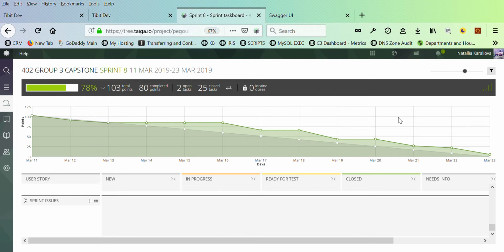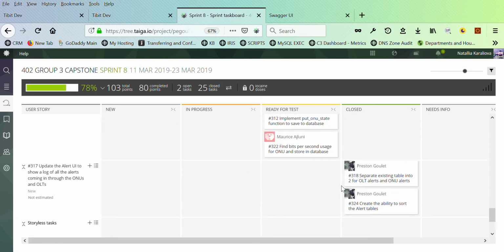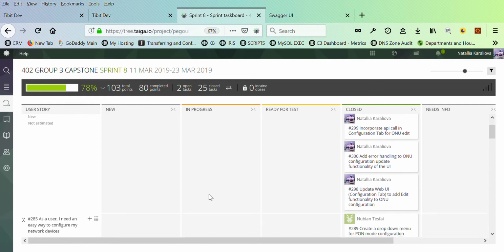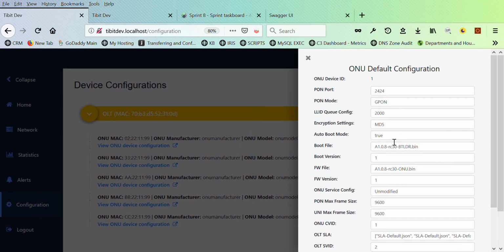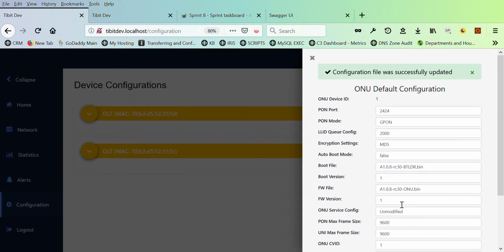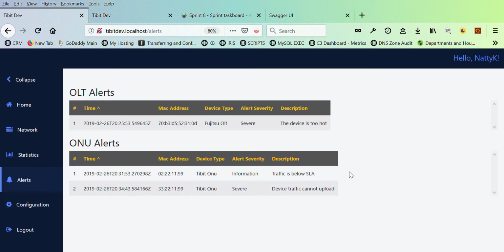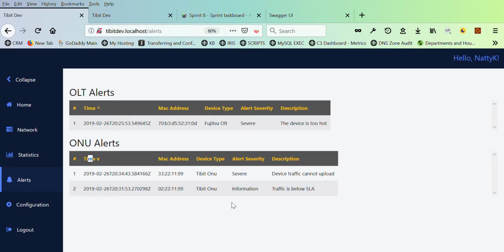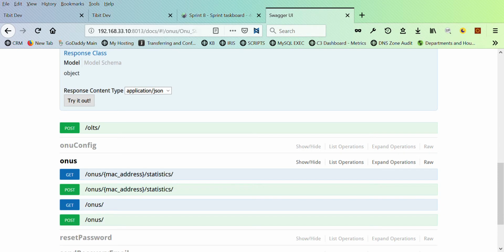SER402 Artifact Review (5) Team#3 Project#19